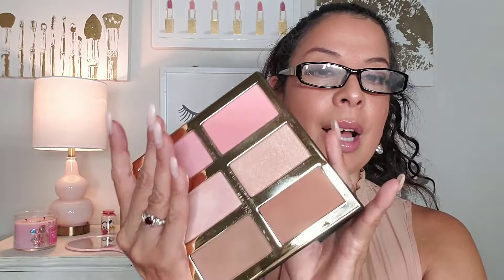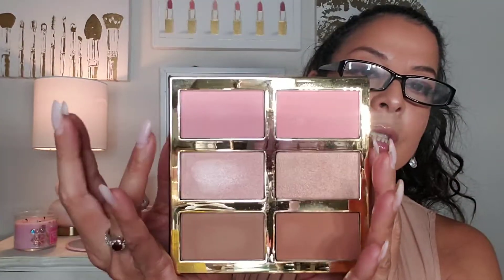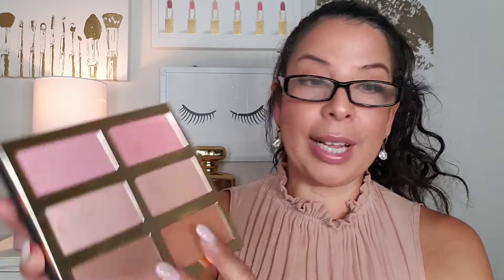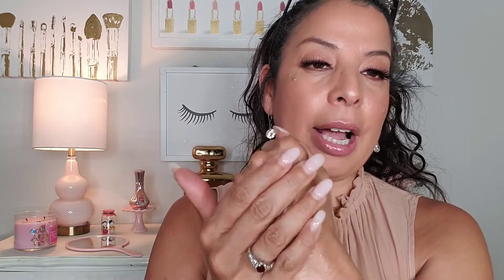BOXYLUXE June 2019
Hello Loves ,
welcome back I hope you enjoyed this video 💋💋
tarte pro glow cheek palette v3
touch I sol no problem prime essence
DC cosmetics gloss lemonade
put blow dryer mini
dr brant clean biotic
farmacy honeyglow
living proof volume dry blast
trestigue good vibes  mascara
skin & Co truffle therapy